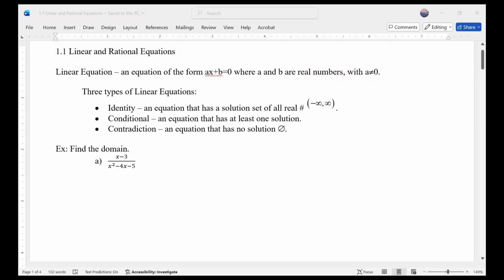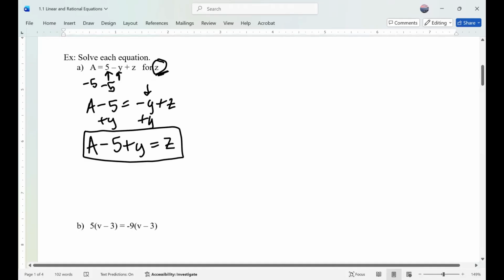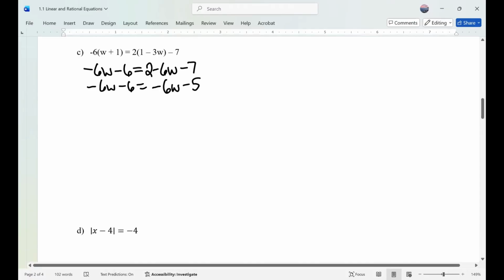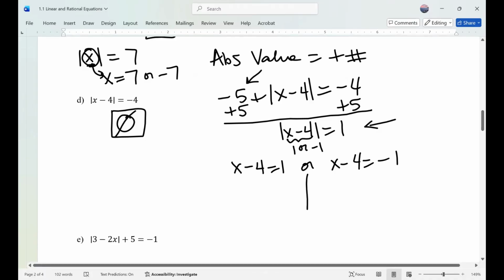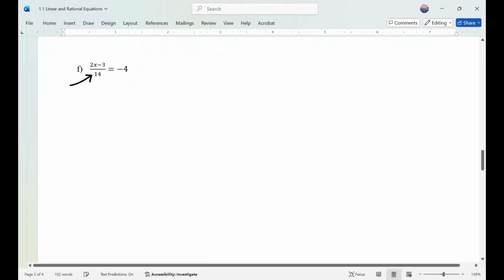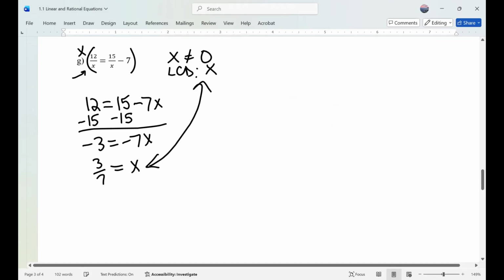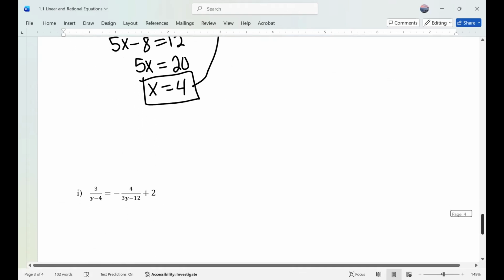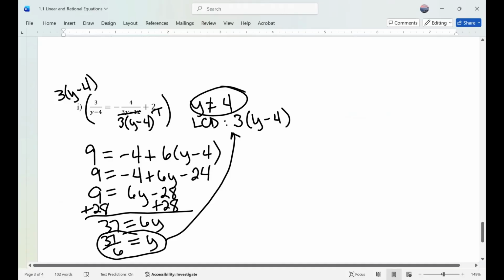1.1 Linear, Rational, and Absolute Value Equations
This video is about solving equations that are linear, rational, and have absolute value in them.